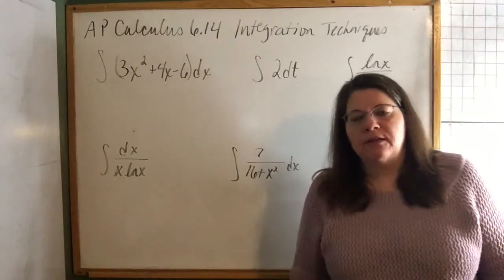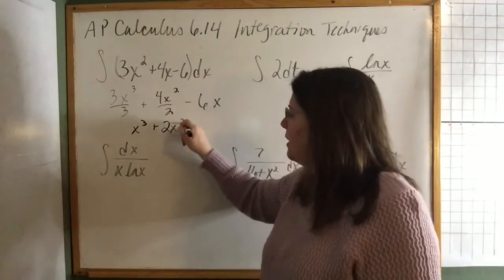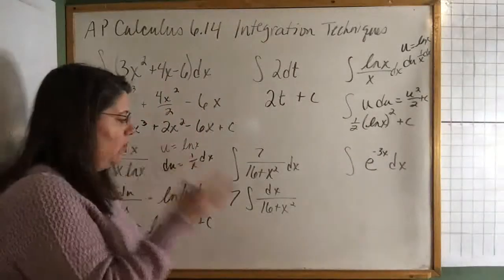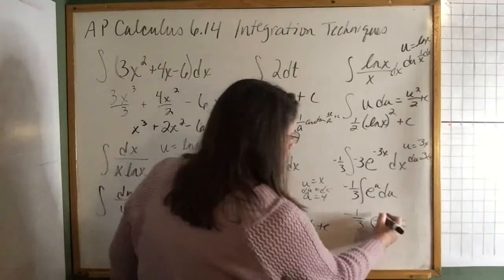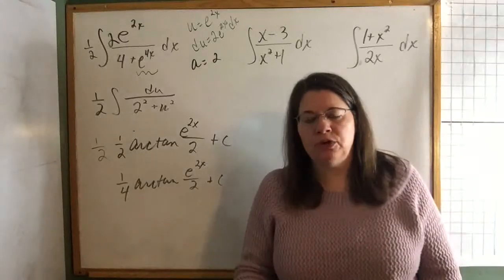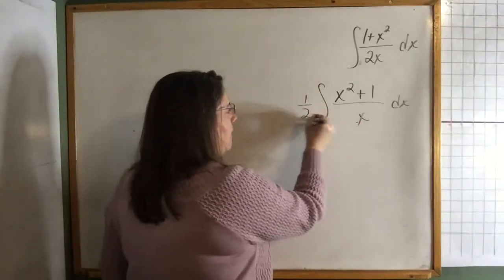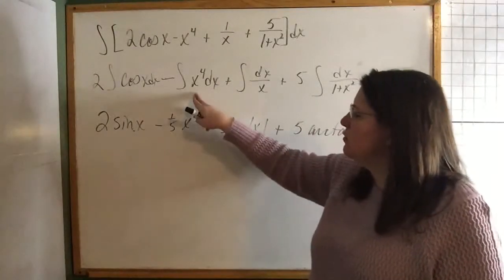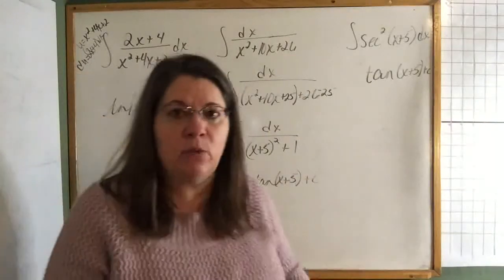AP Calculus 6.14: Integration Techniques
Using integration techniques to solve integration problems. Includes basic integration, trig functions, natural log, exponential functions, rewriting functions using long division and completing the square.
 Don't forget the + c!